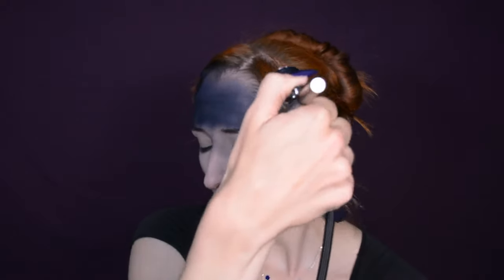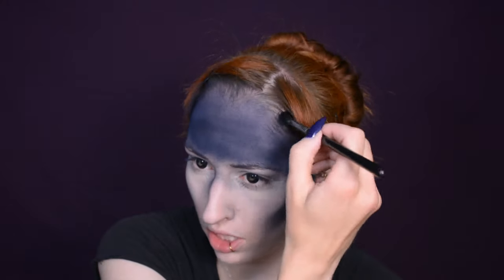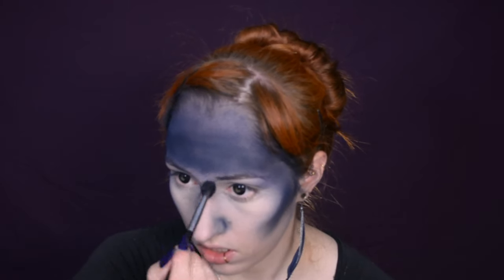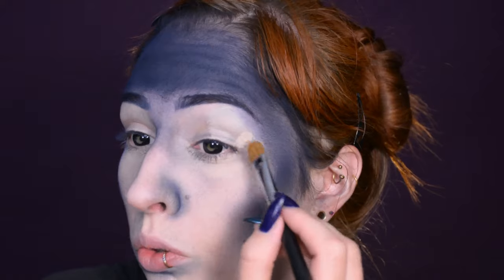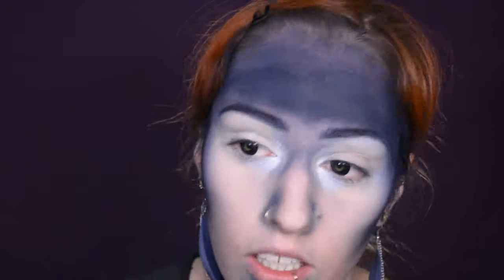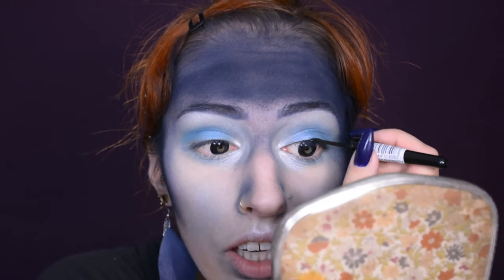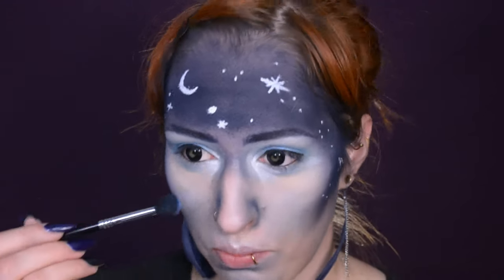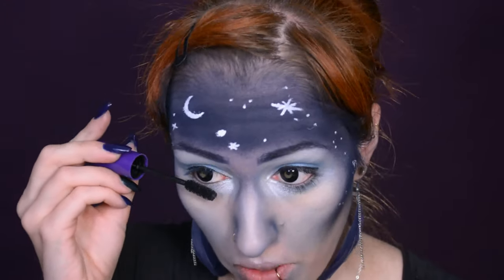Midnight Sky🌌 | Airbrush | Facepaint tutorial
Playing with my airbrush :D

Products I used:
Eyes:
-ColourVue Crazy lenses ‘Blackout’
-Maybelline 24H Color Tattoo ’93 Crème de Nude’
-Jeffree Star Cosmetics Blue Blood palette ‘Cullinan’ ‘Deceased’
-Rimmel Glam’Eyes liquid eyeliner ‘001 Black Glamour’
-Yves Rocher Waterproof eye pencil ’01. Noir’
-DUO eyelash glue ‘Clear’
-xoBeauty Faux Mink false eyelashes‘Panther’
-Essence Get Big Lashes mascara ‘Triple Black’

Face:
-Jeffree Star Cosmetics Magic Star concealer ‘C6’ and ‘C3’
-Kryolan Nebula Airbrush bodypaint (blue and black mixed)
-Jeffree Star Cosmetics Blue Blood palette ‘Undertaker’ ‘Blue Monday’ ‘Blue Blood’ ‘Cullinan’
-NYX Cosmetics Lid Lingerie ’14 Bad to the Bone’

Lips:
-KIKO Metal lipstick (blue, colour number faded off…)

Camera:
-Nikon D5200
Editing software:
-Audacity
Laptop:
-HP 17-x146nd